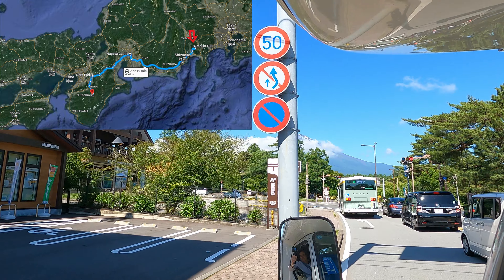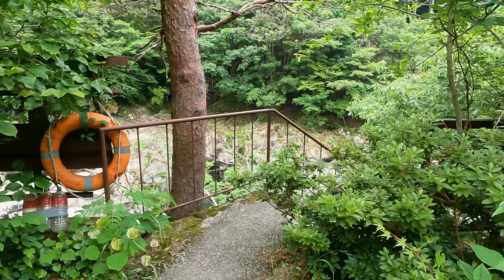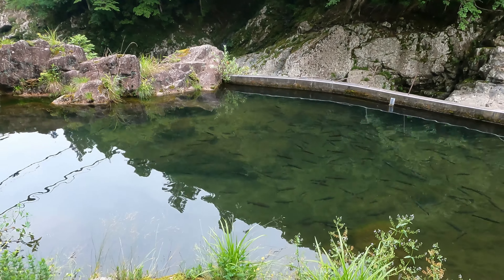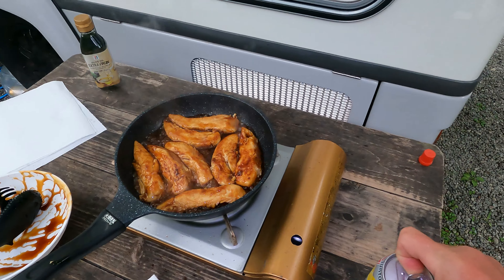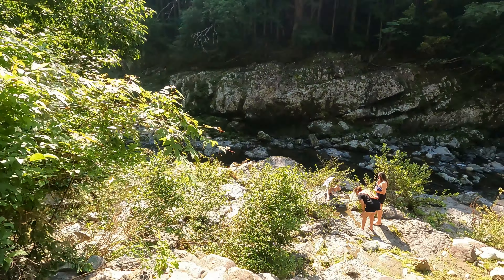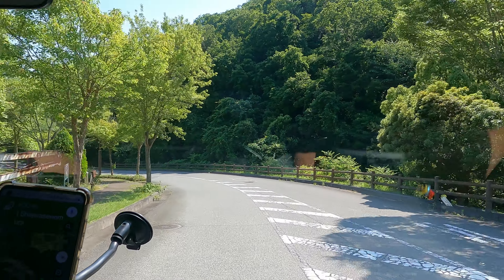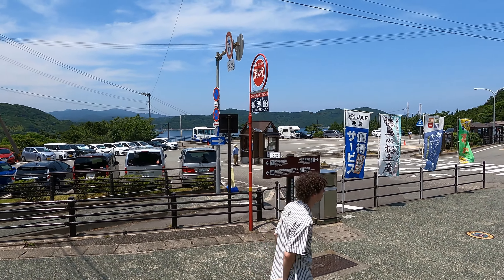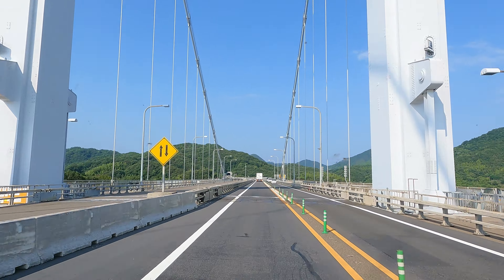Best Campsite in Japan for a van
The Best Campsite in Japan for a Van or anyone looking for a special natural campsite. Travelling and Free Camping Japan in a Van with a family Episode 3. The Fillingham (aka Fillos) Family of 4 Travelling Japan in a Van. Follow the Fillos as they stay in what they think is the best campsite in japan in their Van just south of Nara and then Travelling south East towards Hiroshima via the Islands to the south of Kobe.